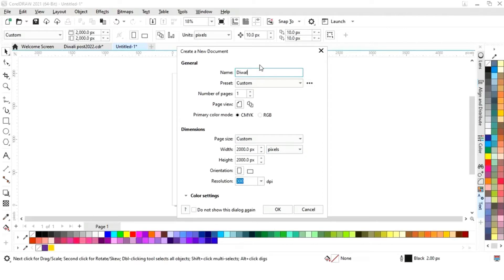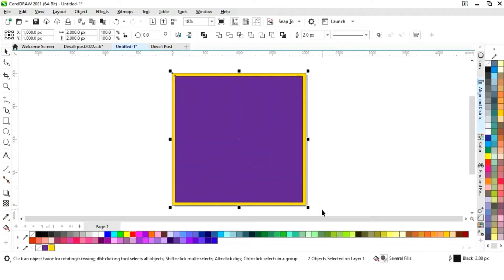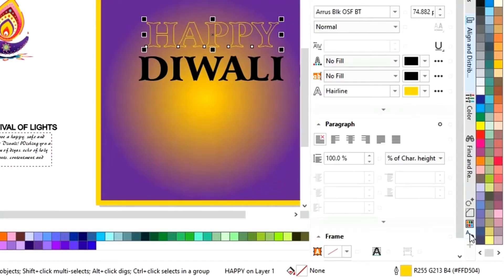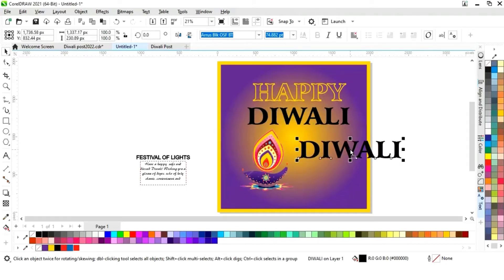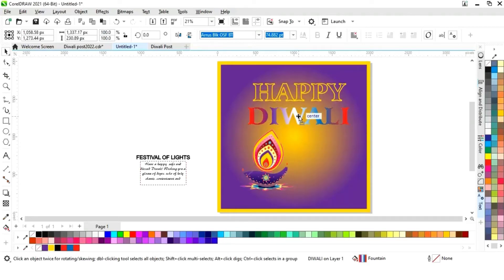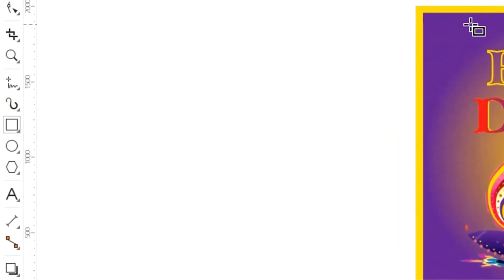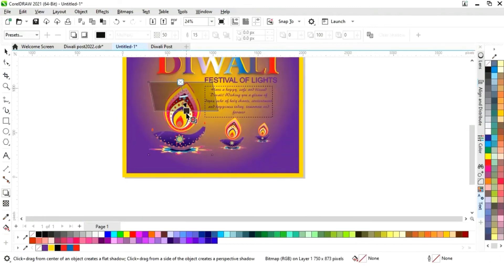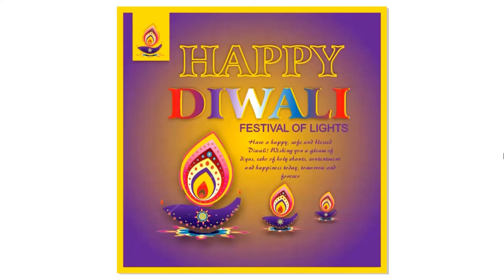Diwali Post For Social Media - CorelDraw Tutorial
Hi, Guys
In this tutorial, we will learn how to design Social Media Post For Diwali in CorelDRAW. After watching this tutorial you Will be able to create your own designs.